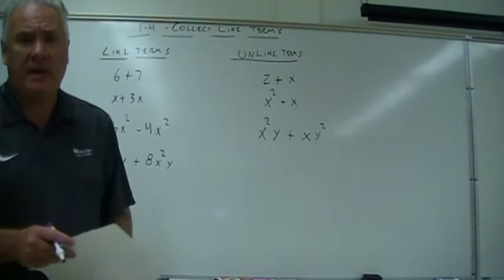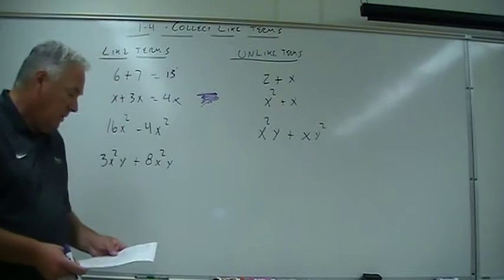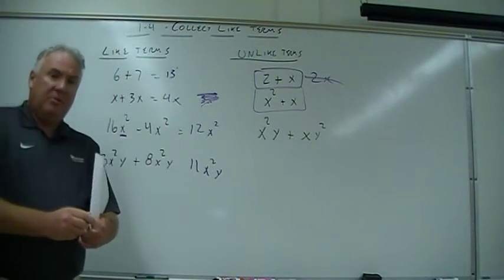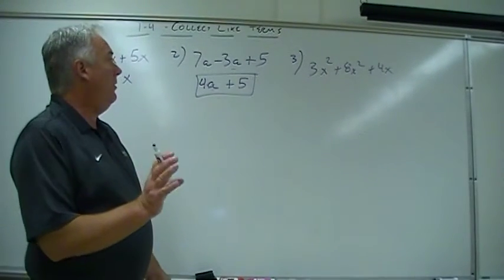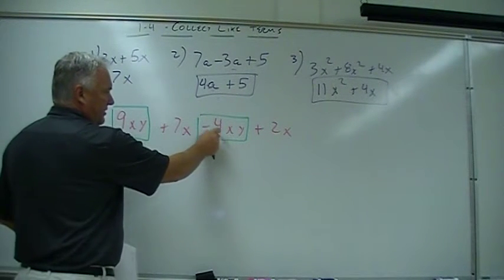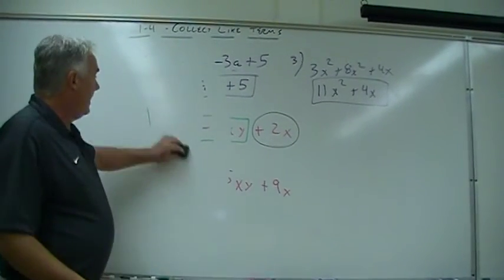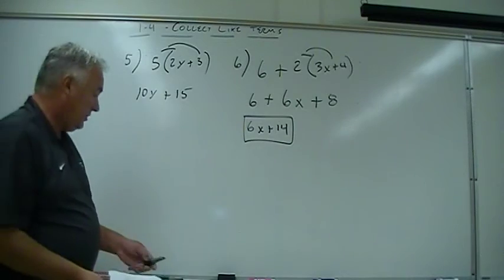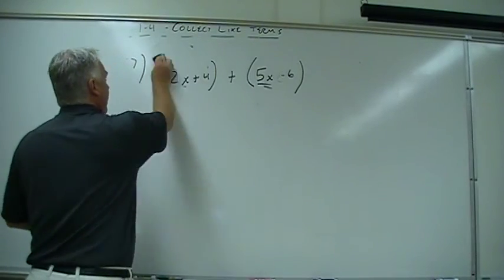1-4 Collect Like Terms